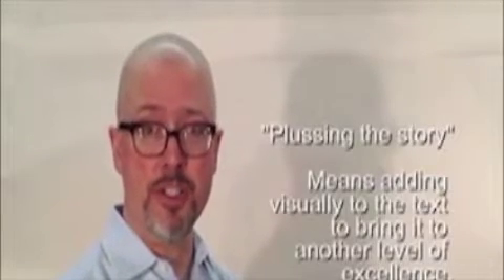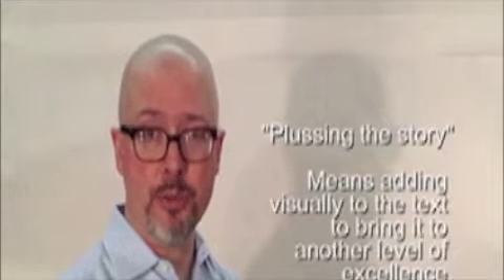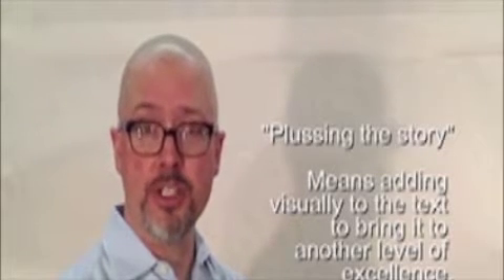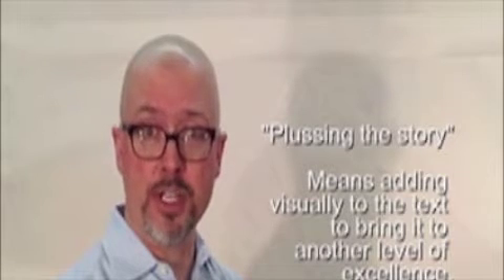Studio 5: Demsytifying Illustration Part 1 of 3 (WriteOnCon 2010)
The Illustrators of Studio 5 join us for a three-part series on Demystifying Illustration. First they discuss "Plussing the story."